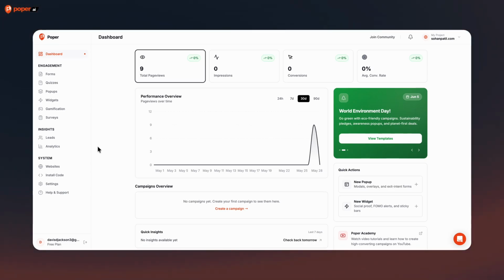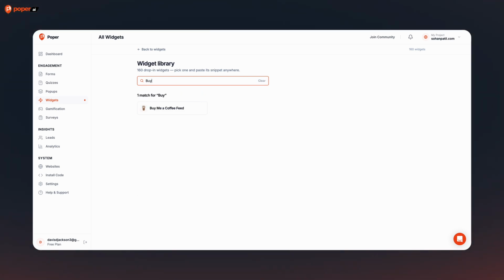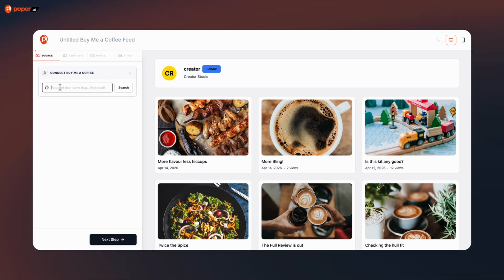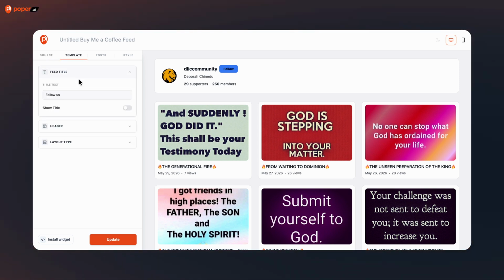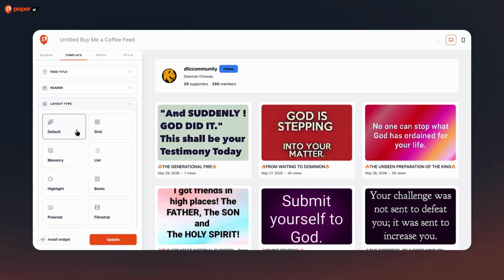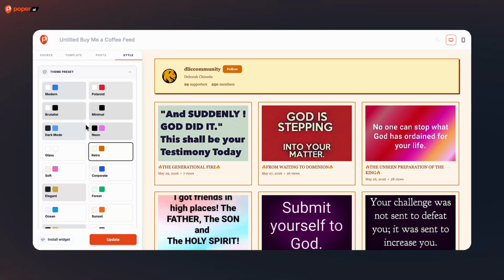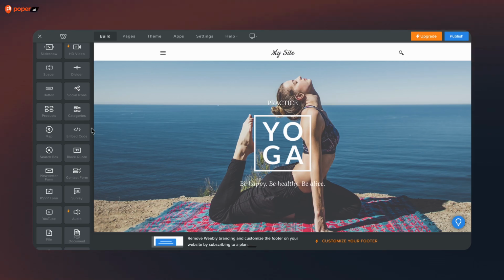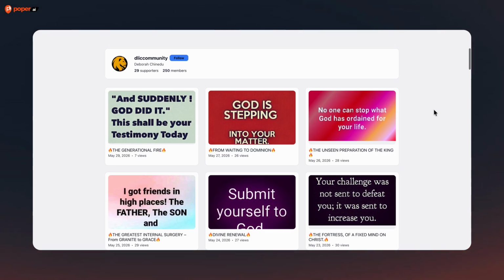How to Add a Buy Me a Coffee Feed in Weebly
Want to showcase your latest Buy Me a Coffee posts on your Weebly website?

In this tutorial, you'll learn how to add a Buy Me a Coffee Feed Widget to your Weebly site and display your latest supporter updates, posts, and exclusive content automatically.

Perfect for:
• Creators
• Bloggers
• Writers
• Artists
• Podcasters
• Personal websites

Displaying your Buy Me a Coffee feed helps build credibility, keep visitors engaged, and encourage more supporters to support your work.